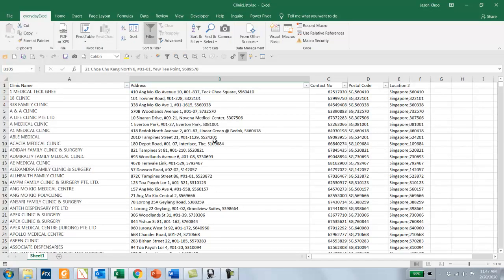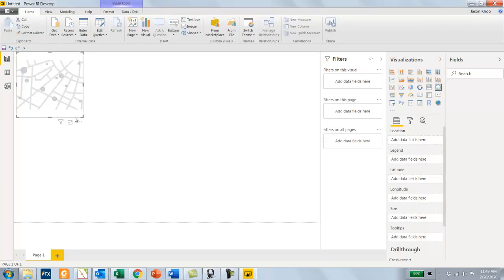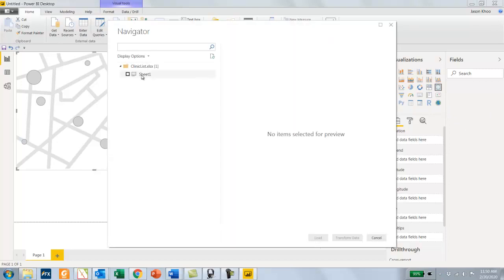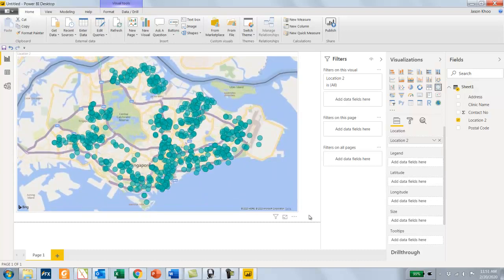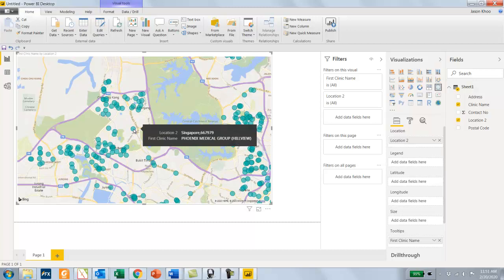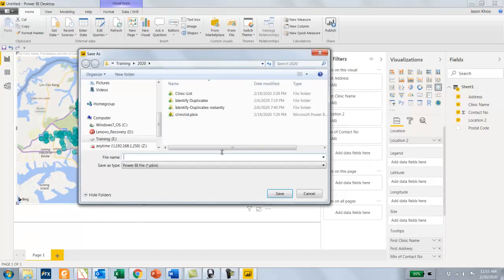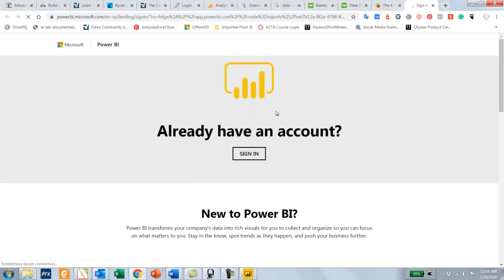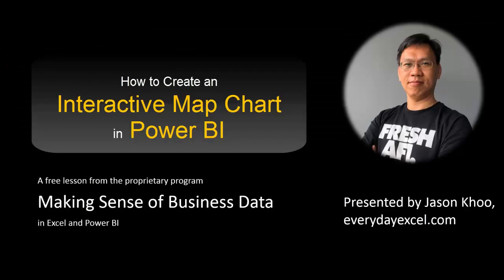How to create an interactive map chart in Power BI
You only need to have the country and postal code to plot your chart on Power BI.